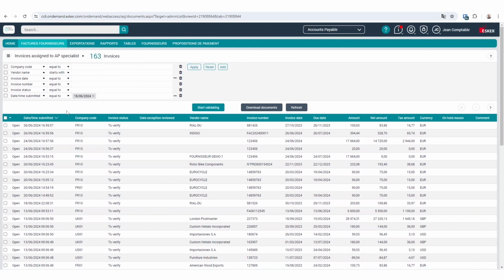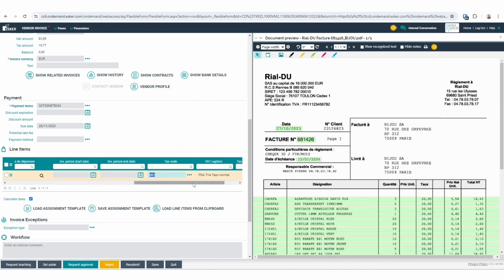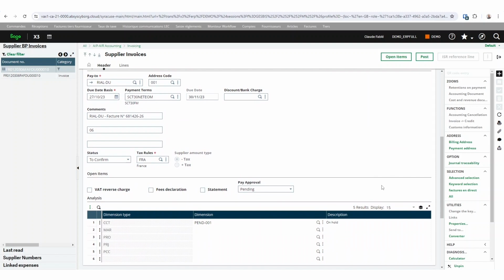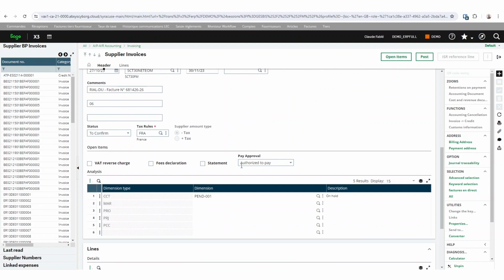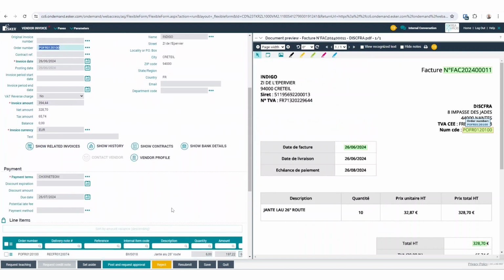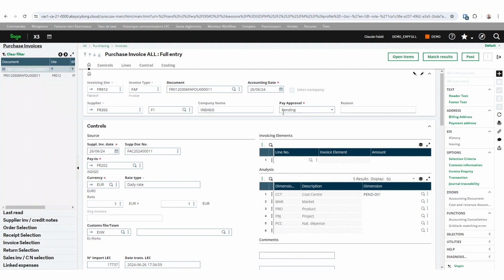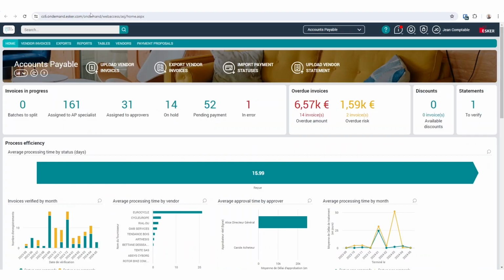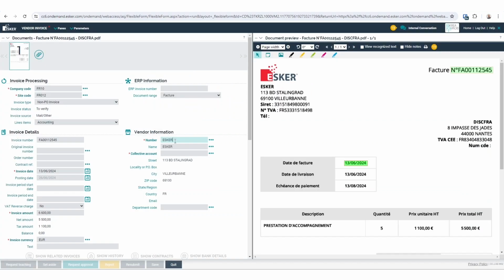[EN] Demo Connector Esker Sage X3